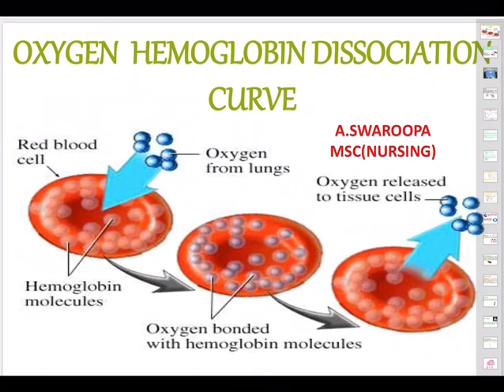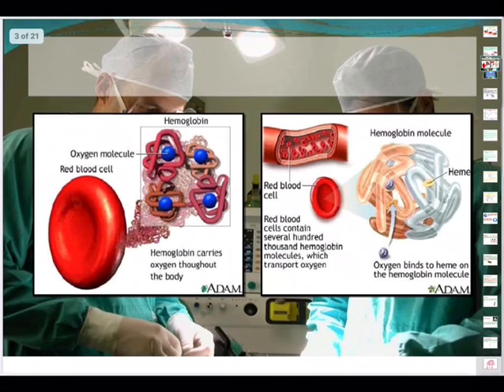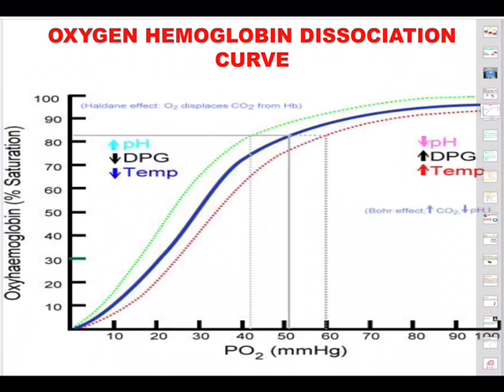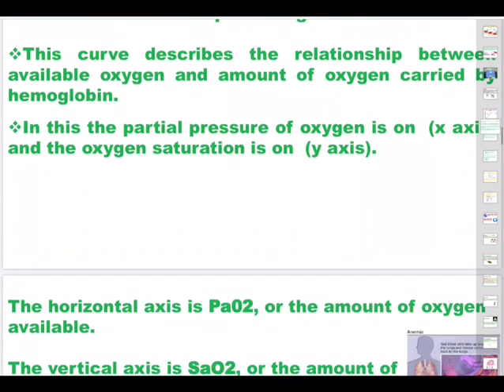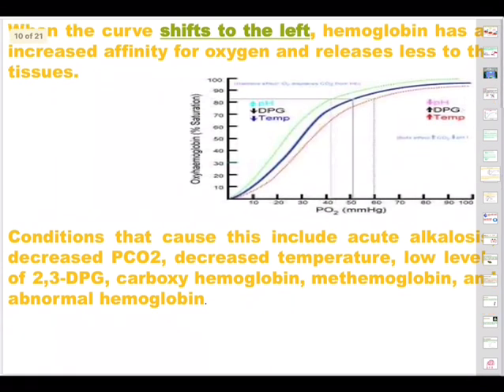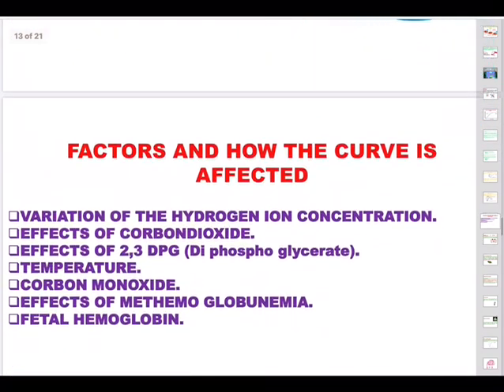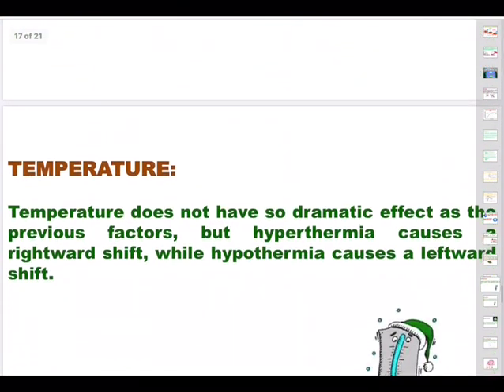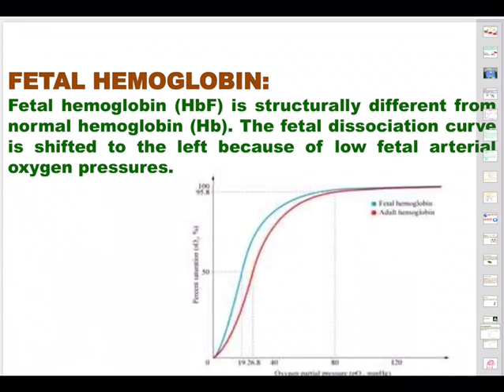Class 11th Biology Respiration in Animals